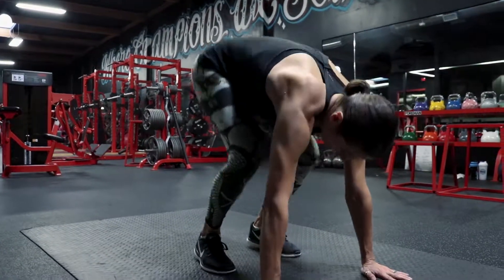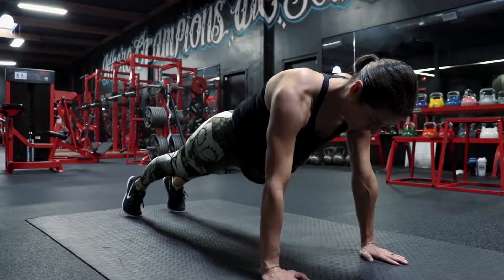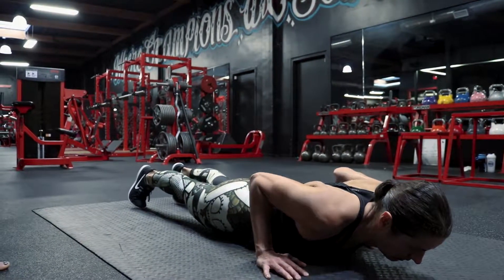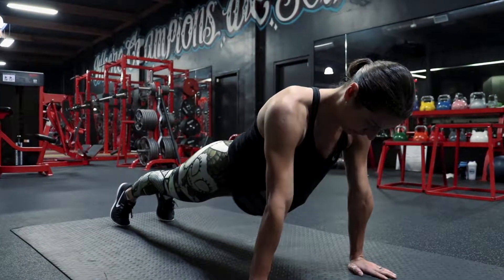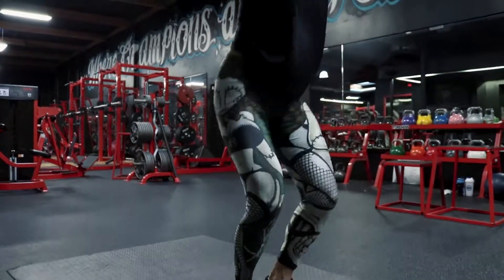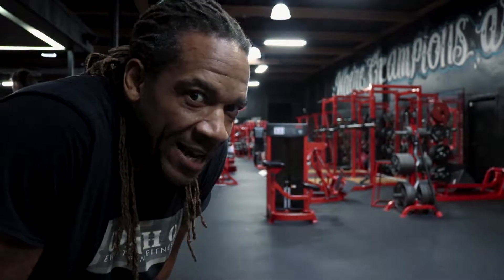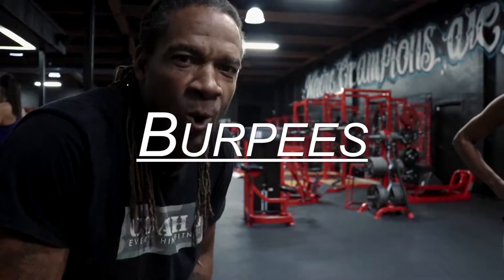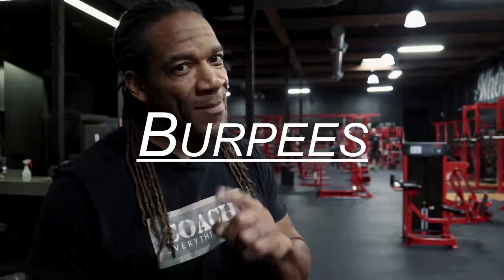How to do a Burpee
This is a video demonstrating how to do a burpee